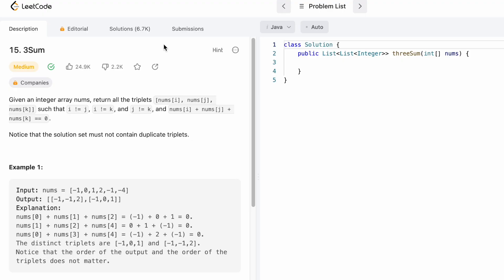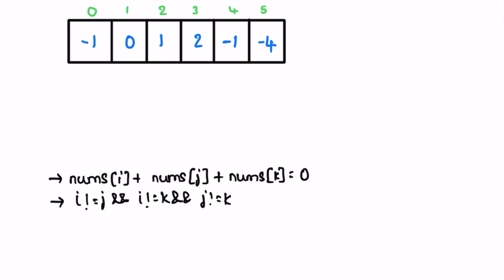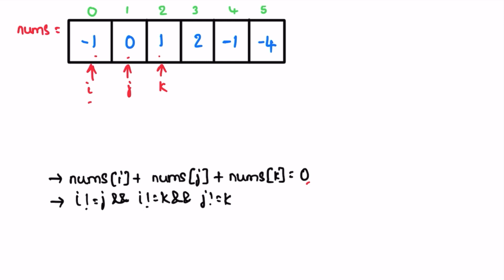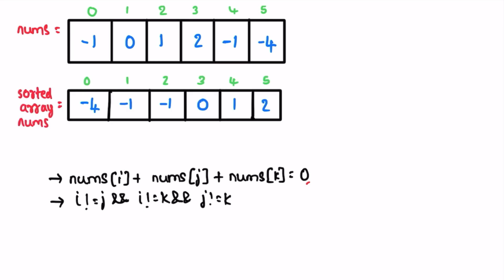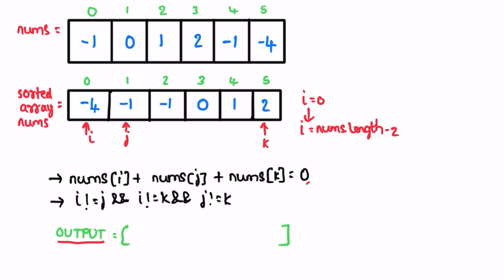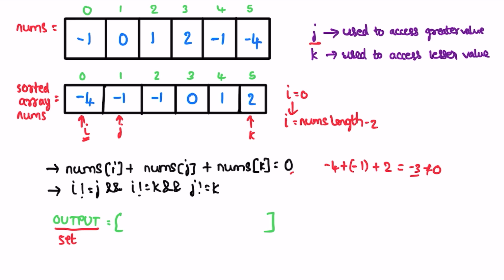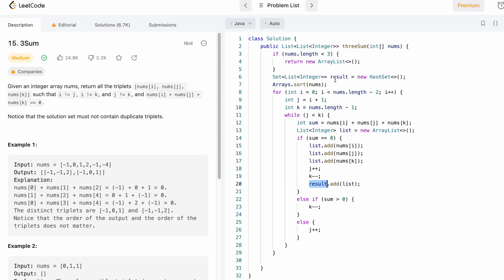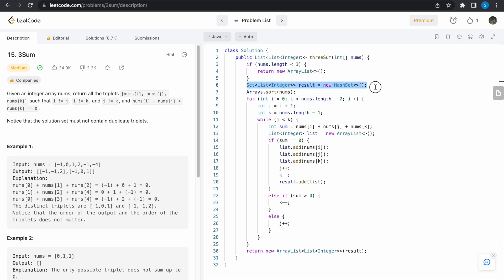Leetcode | 15. 3Sum | Medium | Java Solution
The video has the Problem Statement, Code, Dry Run of the Leetcode Question #15, 3Sum

Time Stamps ⏱️:
0:00 - Problem Statement
0:35 - Solving the Problem
6:10 - Coding [Java]
9:38 - Time & Space Complexity

3Sum
3Sum Java Program
Leetcode 3Sum
3Sum Leetcode Solution
3Sum Java Solution
15. 3Sum
Leetcode 15